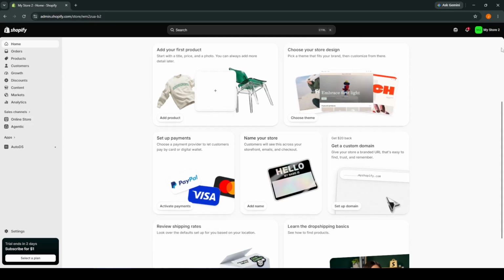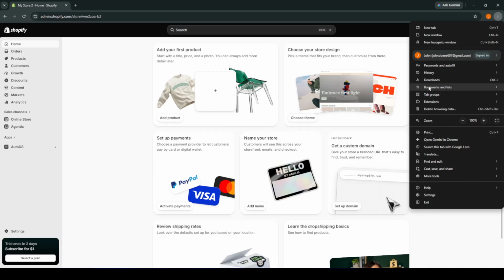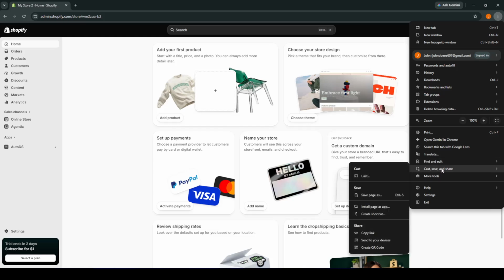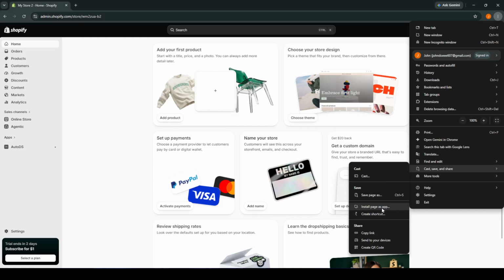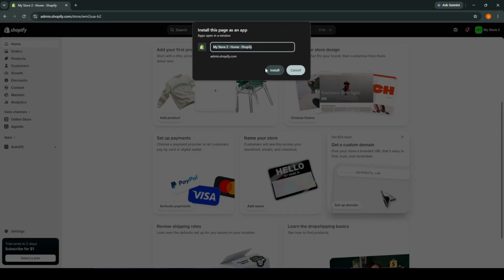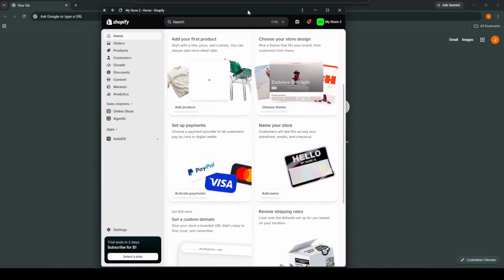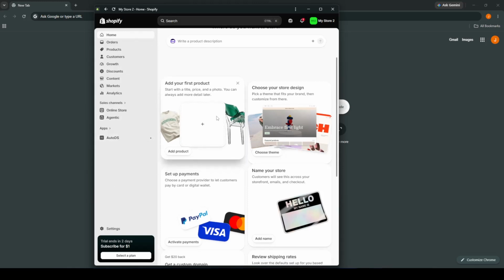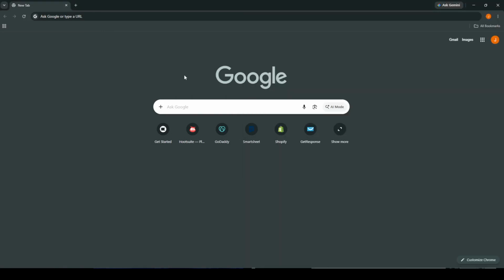How to Turn Your Shopify Store Into an App [2026 Tutorial for Beginners]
Learn how to turn your Shopify store into an app using popular no-code tools, step by step. In this guide, we’ll show you how to turn your Shopify store into an app and publish it like a real mobile app. Search phrases like shopify to mobile app, shopify pwa app, and mobile app builder help you plan fast.